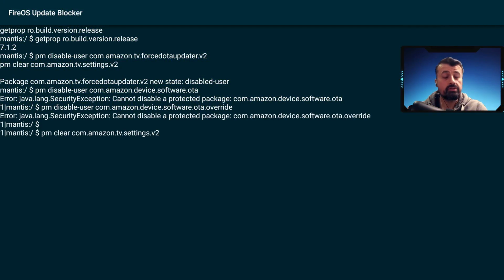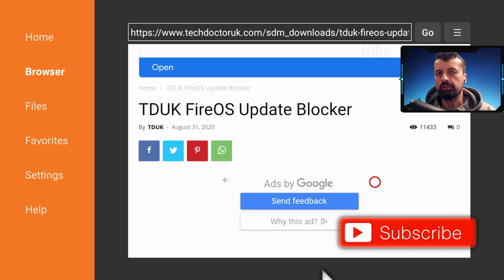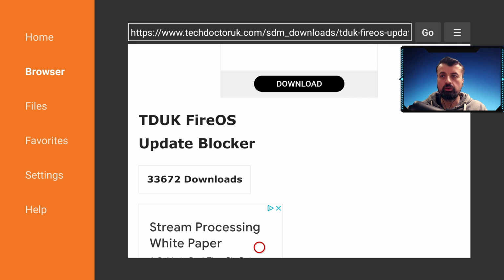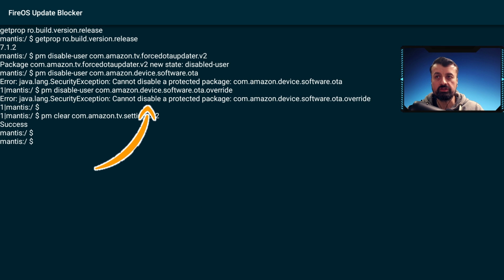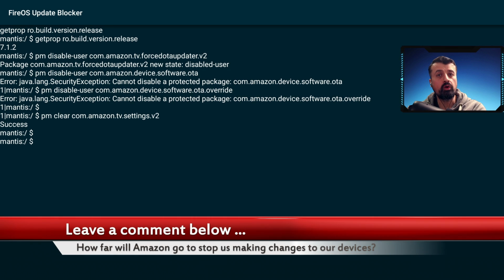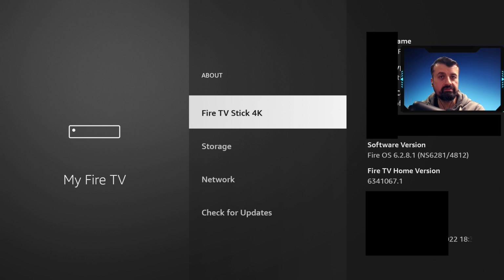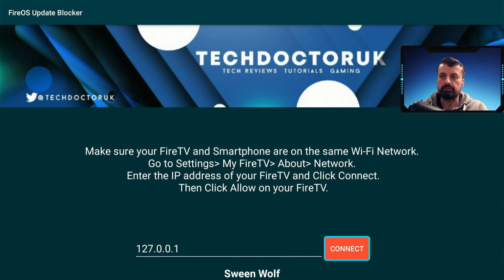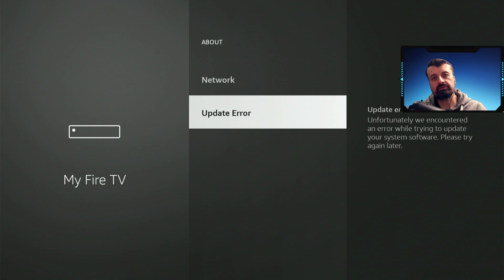🔴DON'T UPDATE FIRESTICK (APPS ARE BEING BLOCKED !)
With the latest firestick update, Amazon are now blocking my apps so we can't block updates any more. How far will they go ?